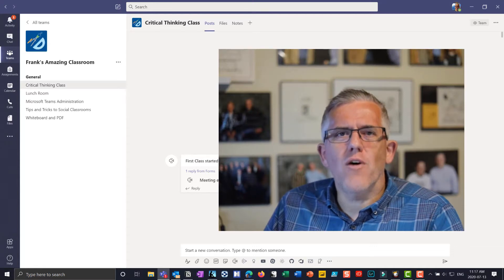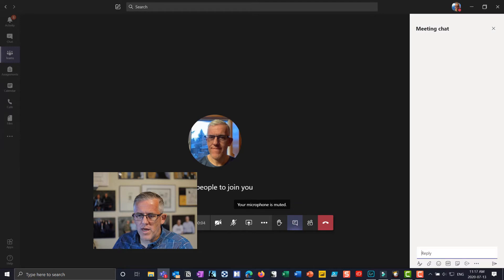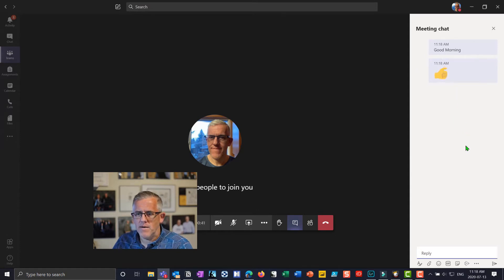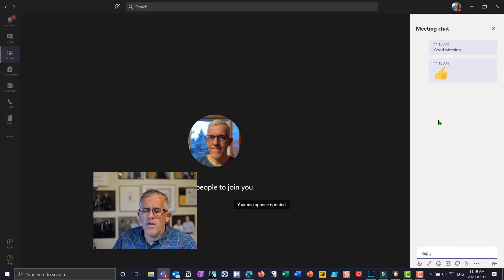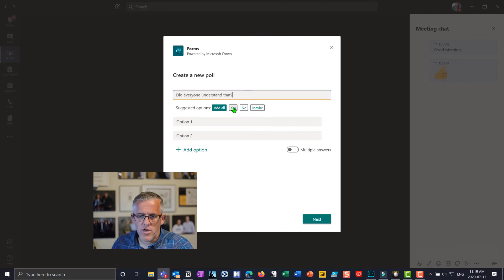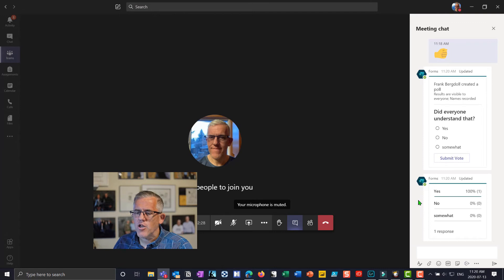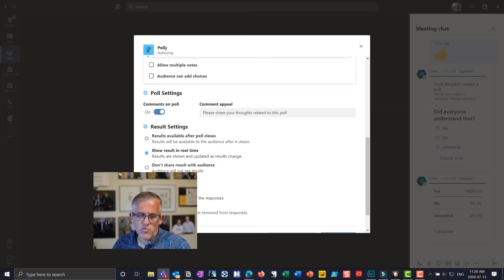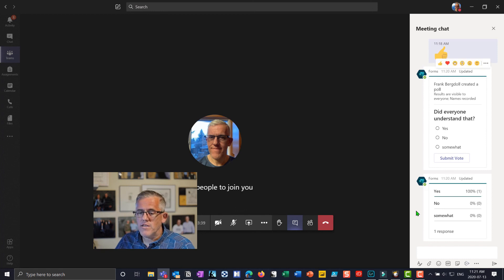Using Forms in Microsoft Team Meetings to take Polls in Teams Chat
Engage your class by offering polls and forms in your Microsoft Teams meetings.

Collect the data that makes your teaching more effective through real-time polls and forms. Let students communicate with you and help you be a more effective presenter.

Learning and Technology is dedicated to helping you use technology to become more productive, learn more, and engage those that you teach.